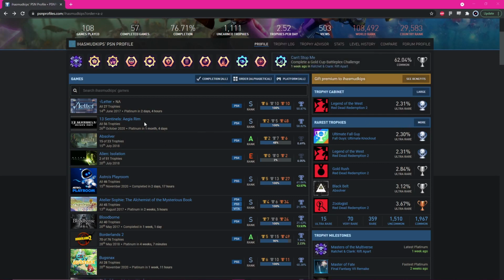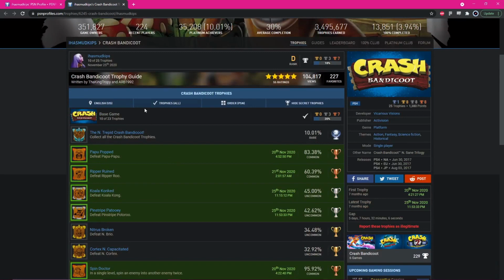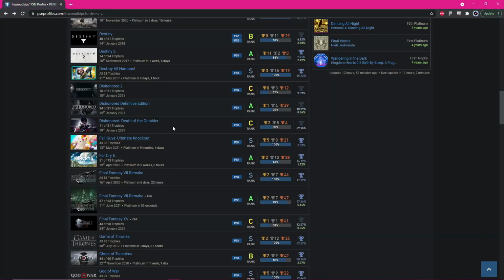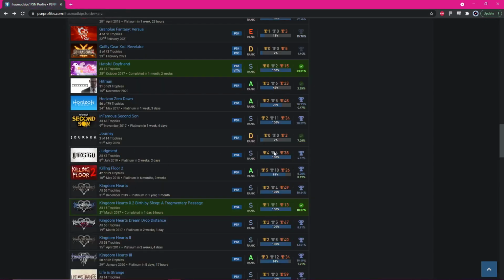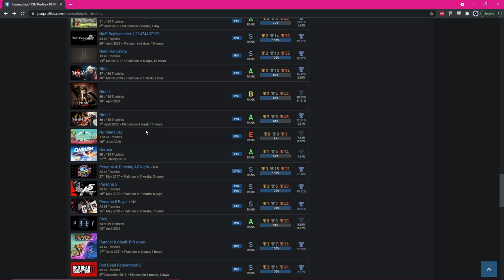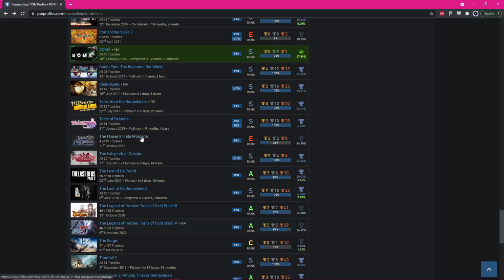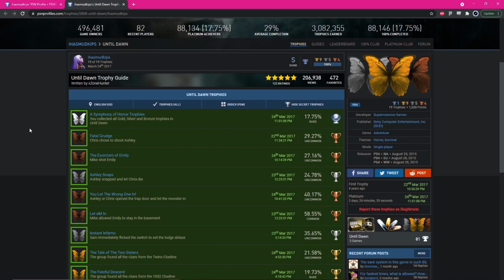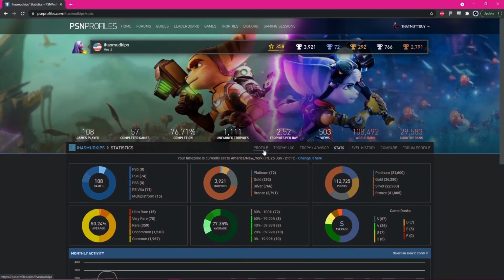Trophy List Review #1: ihasmudkips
Today, I'll be going over ihasmudkips account and giving my thoughts on the trophies she's managed to obtain.